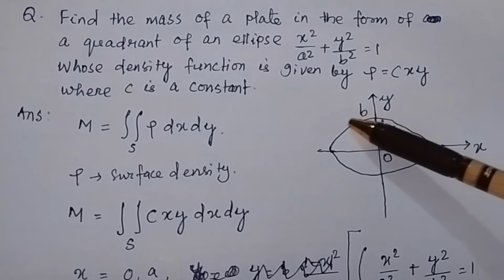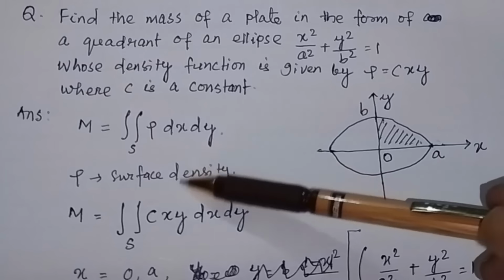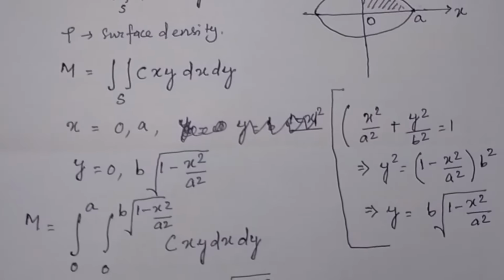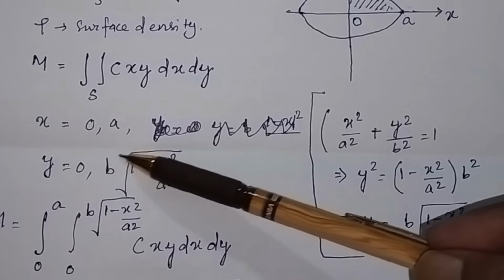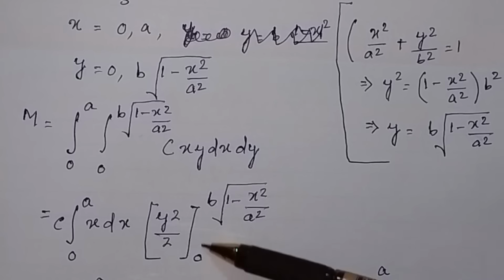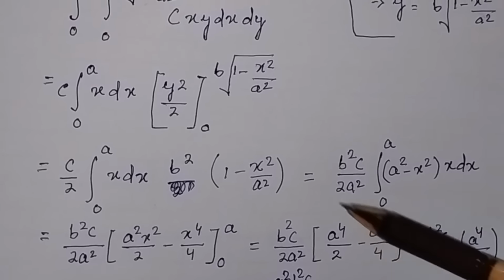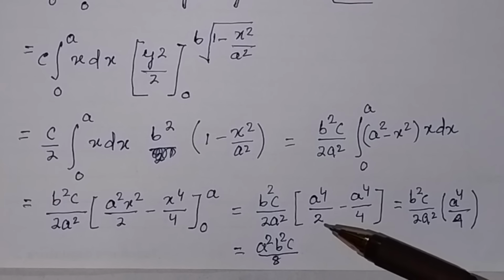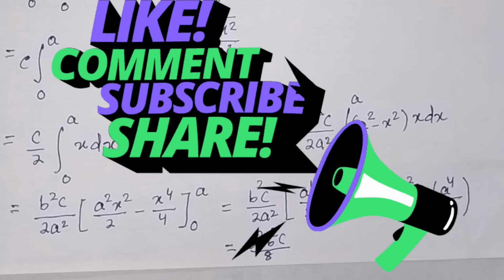Find the mass of a plate in the form of a quadrant of an ellipse whose density function ρ=Cxy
Find the mass of a plate in the form of a quadrant of an ellipse
 x^2/a^2 + x^2/b^2 =1 whose density function ρ=Cxy, where C is a constant @PTE